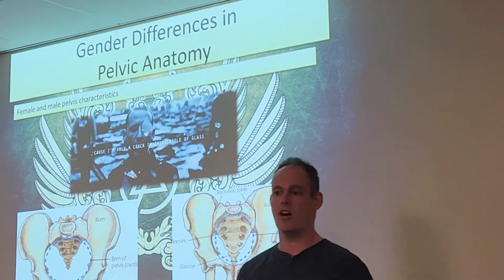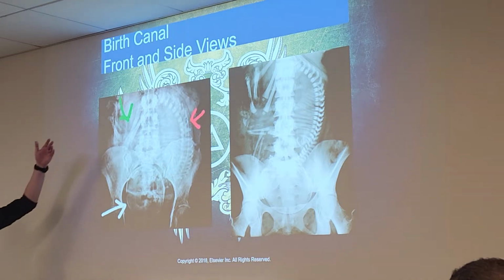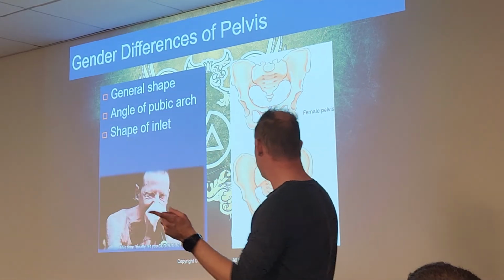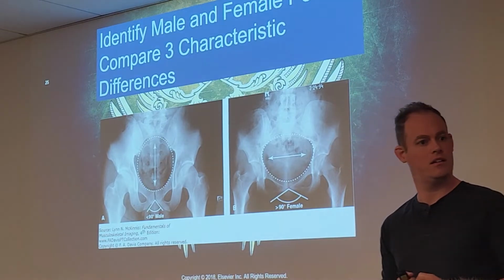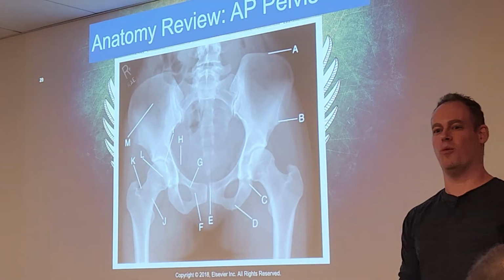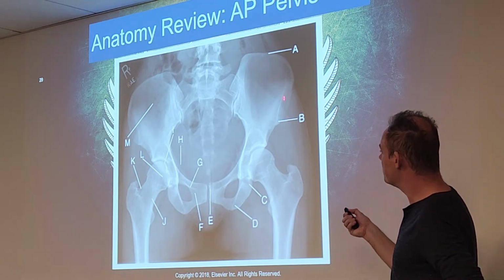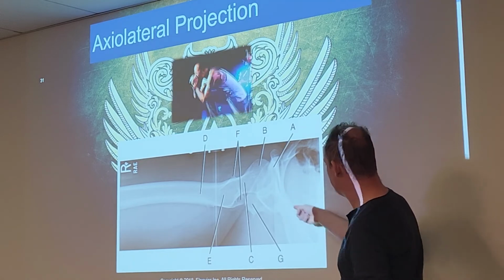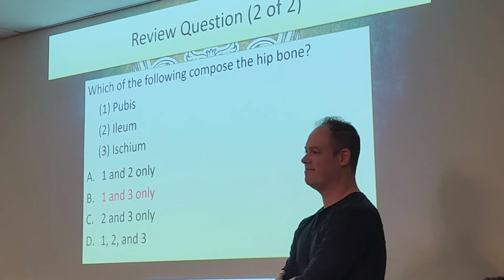11-14-22 Rad Procedures (Donahue) (Test 4) Part 2 of 2